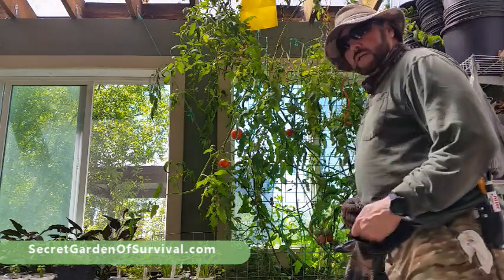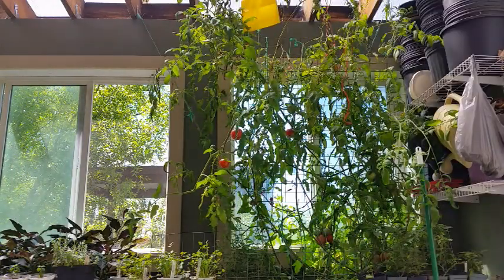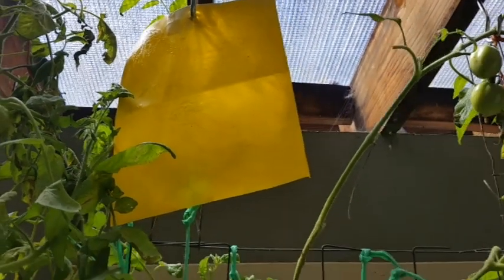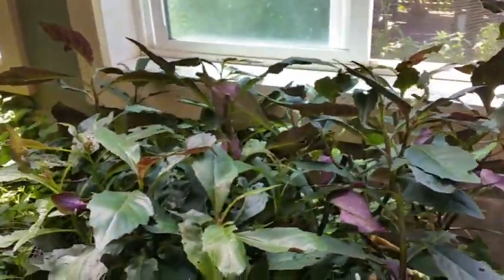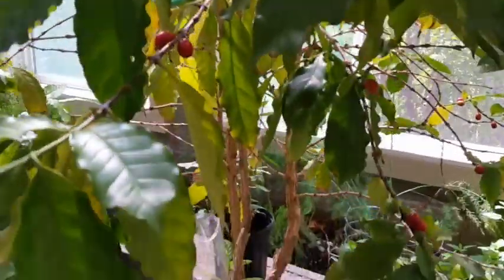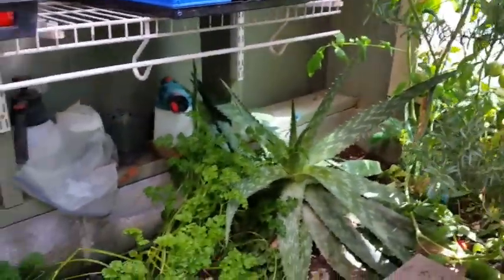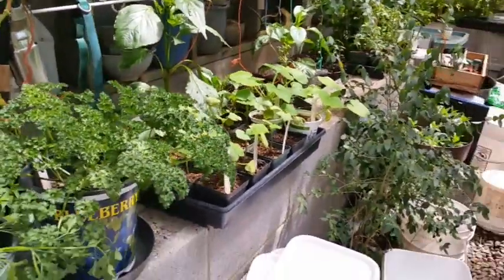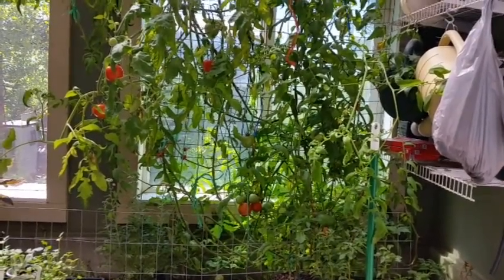How to Kill Whiteflies (without poison) on Greenhouse Tomatoes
Here is an easy, simple and very cheap solution to eliminating whiteflies on tomato plants, without using poisons on your food plants, which replace sticky traps for Whiteflies which can cost as much as $65.00.

We will also tour our Secret Greenhouse of Survival, which is our year round, insulated, sustainable greenhouse. You will see our 10 foot tall tomato plants, our seedling vegetables (that will soon be planted out into the garden this spring), Okinawa Spinach, our many coffee trees with ripe coffee cherries, our different herbs and medicinal plants (including chocolate mint!), aloe, avocado trees being  grown from seed, cabbage, sweet potatoes, and mustard.

If you would like to learn more, subscribe to my channel and check out the years of videos I have made for you, about our off-grid homesteading lifestyle, and get my books on amazon in the links below.

If you want to learn more about growing more food than you can eat, without chemicals, here are links to Rick’s books:

Secret Garden Of Survival : How to Grow a Camouflaged Food Forest

Secret Greenhouse of Survival :  How to Build the Ultimate Homestead & Prepper Greenhouse

Secret Livestock of Survival : How to Raise the 10 Best Choices for Retreat and Homestead Livestock